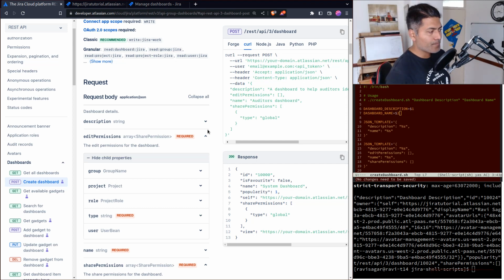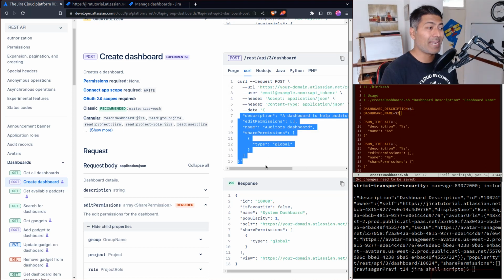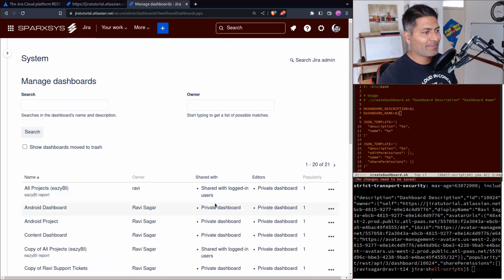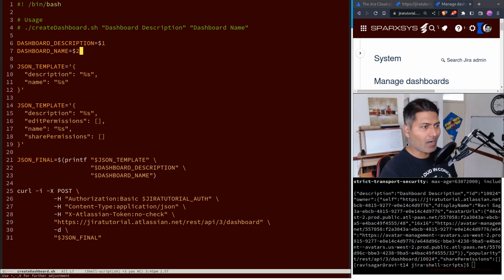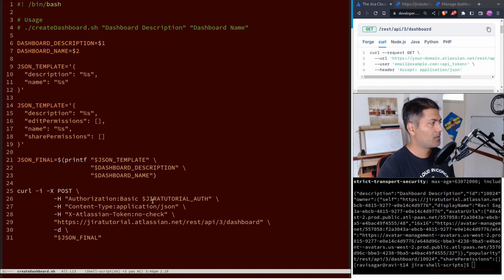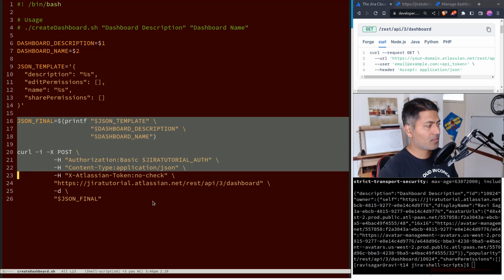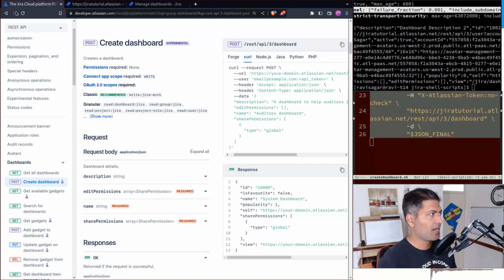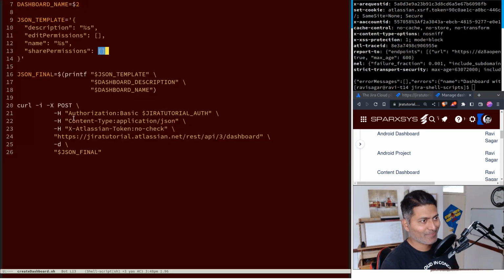Jira REST API - Create a dashboard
It is possible to create a Jira Dashboard using REST API. This is awesome.